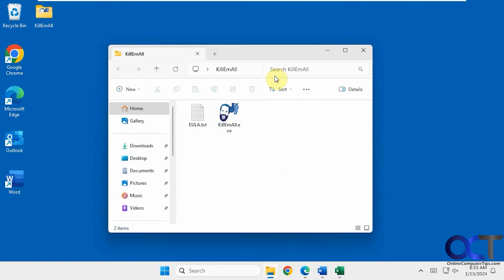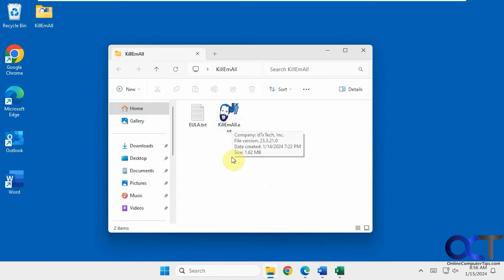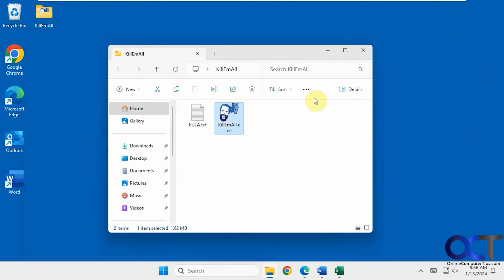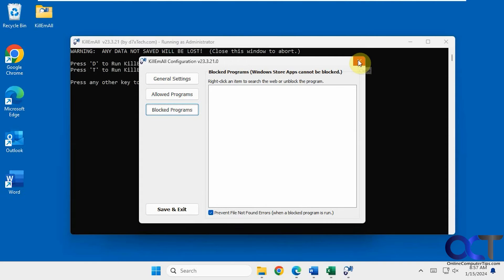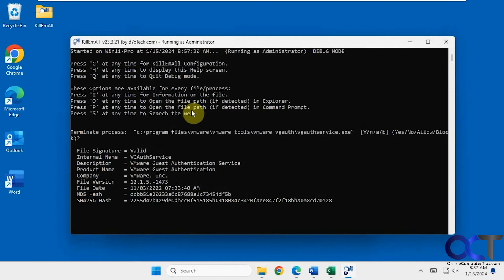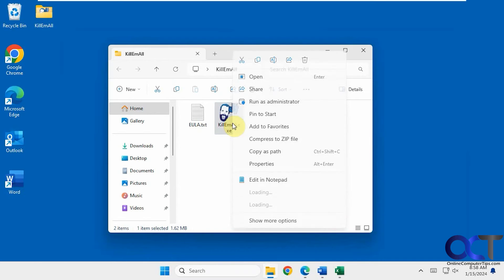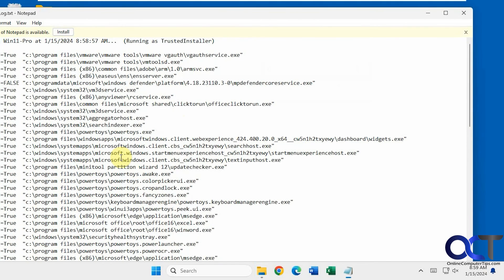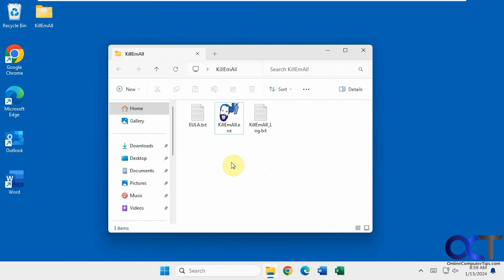Close all Running Applications on Your Computer at Once with KillEmAll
If you ever have the need to kill all the running programs or applications on your computer all at once to maybe try and stop a virus or spyware infection from doing its thing, you can easily do so using the free KillEmAll (Kill Them All) tool. You can run the tool as administrator or as trusted installer to give it even higher privileges to kill even more running apps. You can also use debug mode to kill one process at a time by saying yes or no at the prompt as well as find information about the app and open its location in File Explorer or the command prompt. After you run the tool, you can output the results to a log file. You can even run command line arguments for scripting.

Here is a link to download the KillEmAll program.